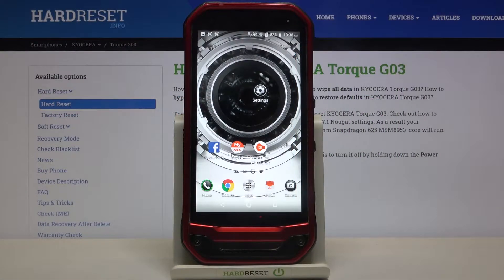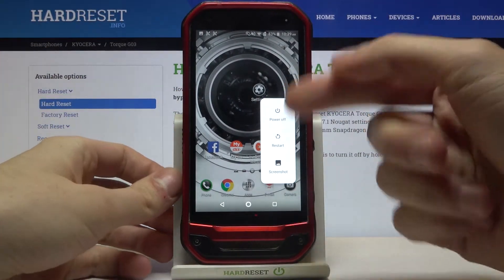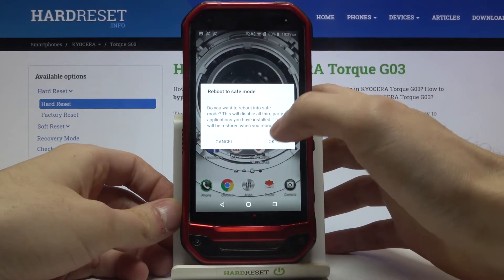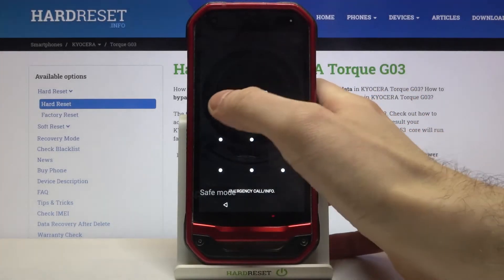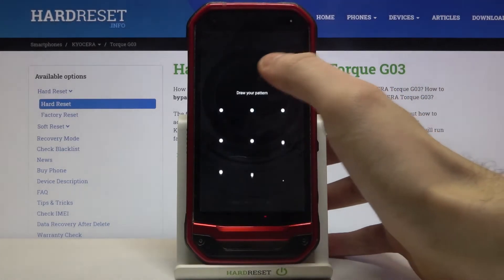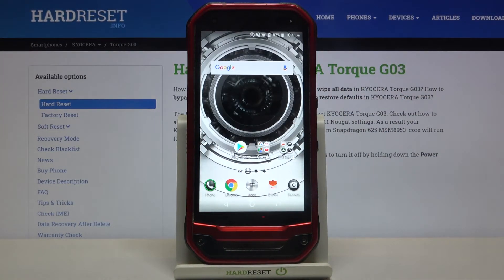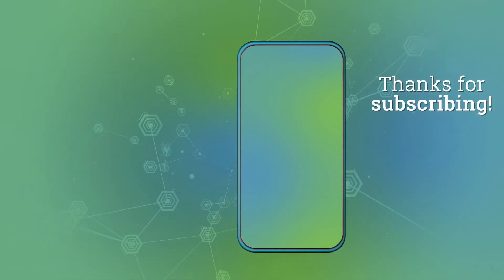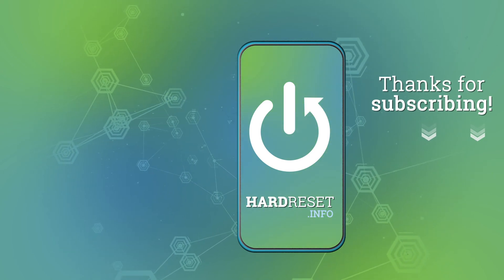How to Enable Safe Mode on KYOCERA Torque G03 – Safe Mode Instructions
Learn more info about KYOCERA Torque G03:
If your device produces a lot of errors and lags - it's not a problem for you. Because today we'll help you to fix those problems by putting your KYOCERA Torque G03 into Safe Mode, which blocks all third-party applications. Watch and follow our tutorial to quickly activate this option on your device.